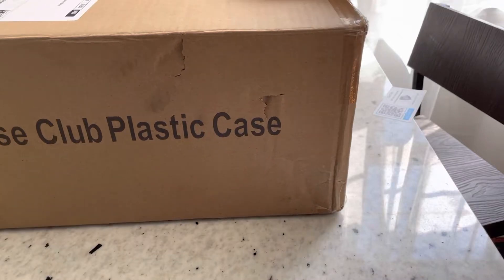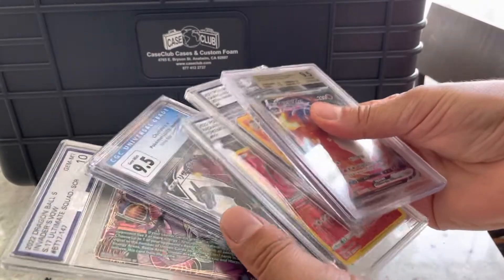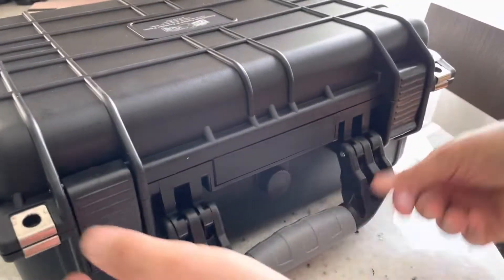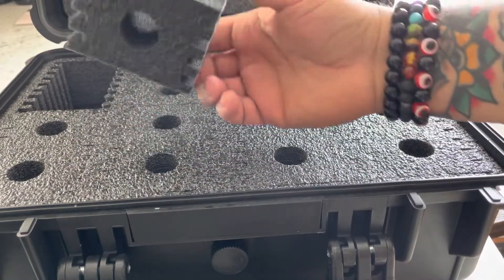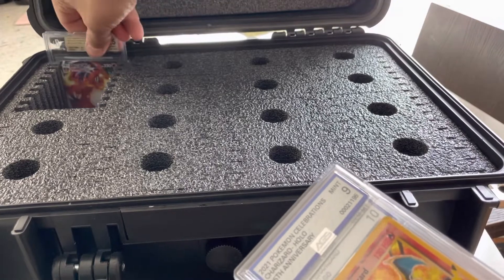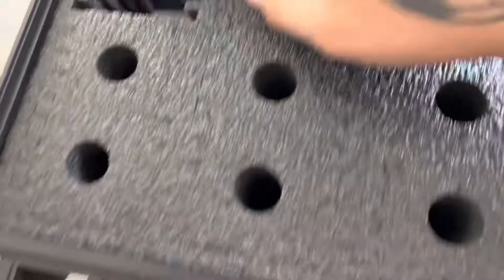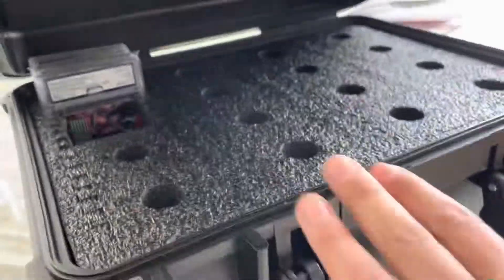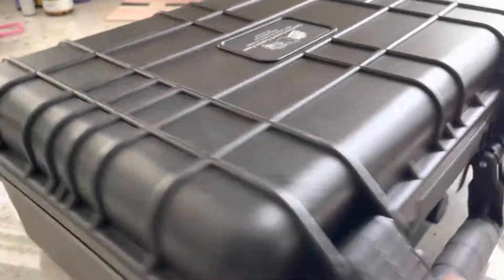Case Club Slab case review must watch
Our 1st ever TCG product review don’t sleep on this 1
This product wasn’t given to me it was bought and paid for by yours truly ￼￼

Case Club 132-72 Graded Card Slab...